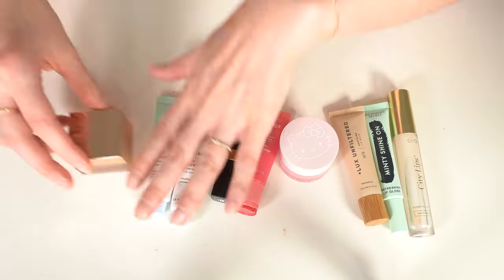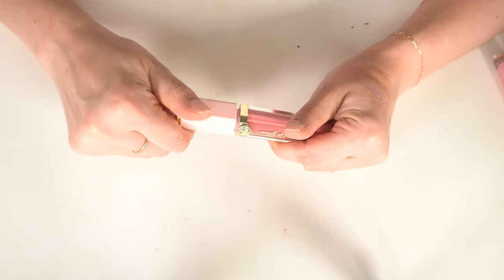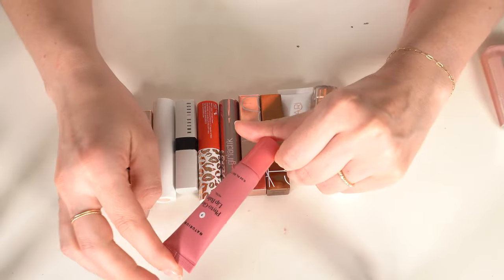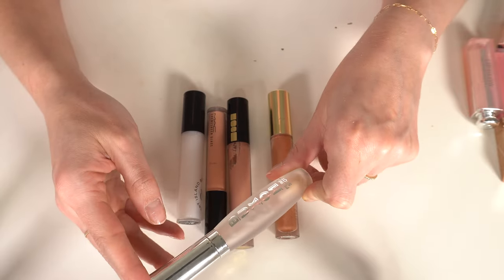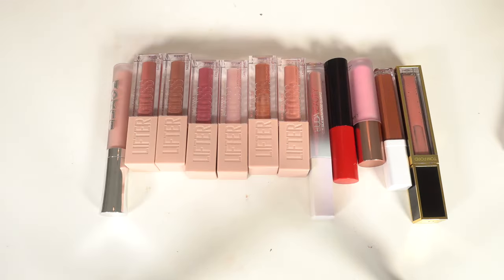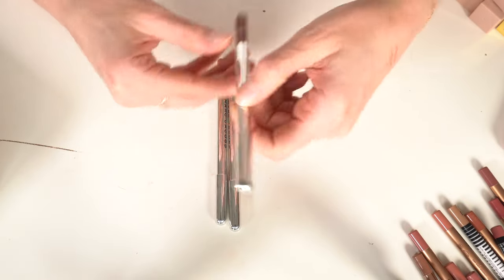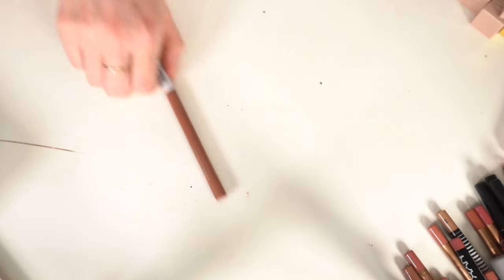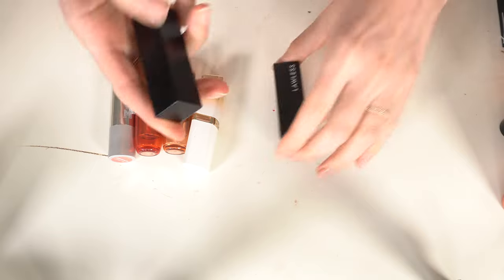Decluttering My Makeup Collection! All My Lip Products! Lipstick, Lip Liner, Lip Gloss Declutter! ✨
Hi everyone! Today is day 7 of declutter week! Today I'm decluttering all my lip products; lip gloss, lipstick, lip balm, & lip liner! I can't believe today is the last day of my declutter week. I hope you enjoyed! I'll be sharing my decluttered makeup collection in the next video ☺️

-xo simply.blair

Other declutters in this series!

My curated lip balms! (some of them!)
Patrick Ta Major Glow Softening Lip Masque

@tatchabeauty Kissu Lip Mask

My curated lip glosses! (some of them!)
@diormakeup Lip Maximizer (Pink, Beige, Nude Shimmer, Cherry)

@tartecosmetics Maracuja Juicy Lip Plump (White Peach, Primrose, Peachy Beige)

@makeupbymario MoistureGlow Lip Serum (Bronze Glow, Bare Glow, Apricot Glow)

@diormakeup Lip Glow Oil (Pink & Rosewood)

@NARSCosmeticsofficial Lip Gloss (Chelsea Girls & Turkish Delight)

Patrick Ta Major Volume Plumping Lip Gloss (Superficial)

@maybellinenewyork Lifter Gloss (Ice, Topaz, Silk)

My curated lip liners! (some of them!)
@CharlotteTilbury Lip Cheat (All Of Them lol)

@patmcgrath5600 Permagel Ultra Lip Pencil (Contour, Structure, Done Undone)

@PersonaCosmetics Lip Liner (Rosewood)

@nyxcosmetics Line Loud Lip Liner (Global Citizen)

@makeupforever Artist Pencil (Wherever Walnut & Anywhere Caffeine)

@colourpopcosmetics Lippie Pencil (BFF)

@dibsbeauty5245 No Pressure Lip Duo (Shade 1/Light)

@Hudabeauty Lip Contour 2.0 Automatic Lip Liner (Honey Beige)

My curated lipsticks! (some of them!)
@CharlotteTilbury Hot Lips 2 Lipstick (J K Magic, Dancefloor Princess, Glowing Jen)

@CharlotteTilbury Matte Revolution (Pillow Talk, Very Victoria, Supermodel)

@maccosmetics Lipstick (Honeylove, Blankety, Modesty, Lady Danger, Cream In Your Coffee)

@revlon Super Lustrous Glass Shine Lipstick (Nude Illuminator & Glaring Coral)

@LOrealParisUSA Glow Paradise Balm-In-Lipstick (Nude Heaven)

Merit Signature Lightweight Lipstick (Baby)

@tomfordbeauty130 Lip Stick (Blush Nude)

@fentybeauty By Rihanna 125 Face Shaping Brush